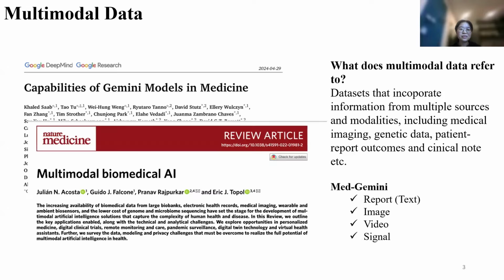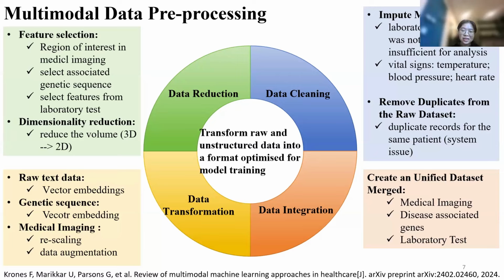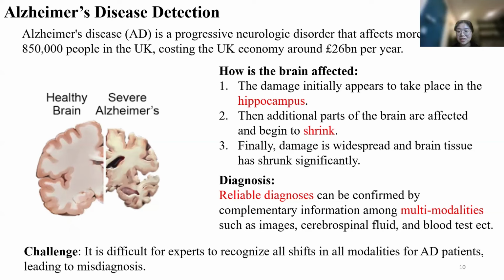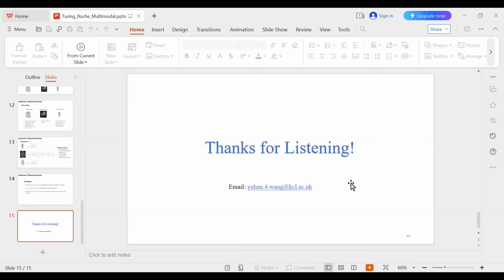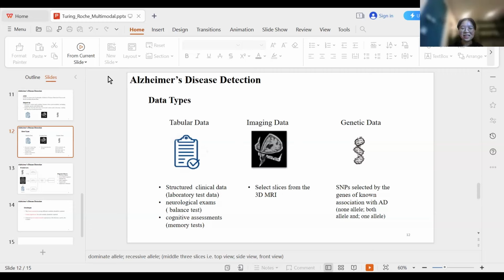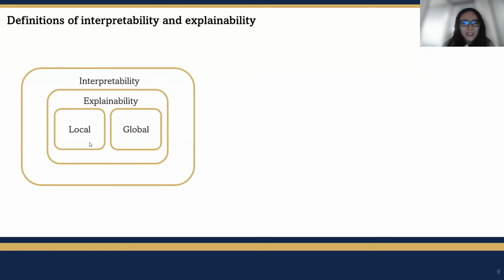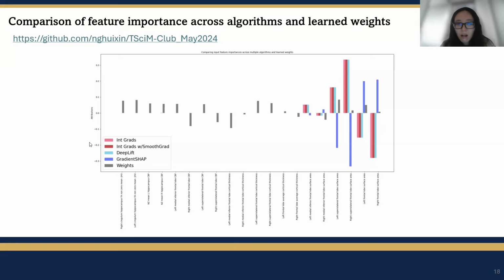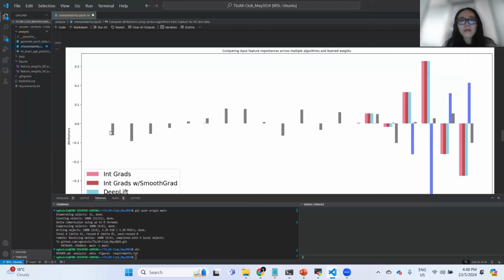Turing-Roche Translational Science Methods Club: Multimodal Data Integration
The Translational Science Methods Club event series is a project led by Sarah Buehler as part of the Turing-Roche Community Scholar Scheme which you can find out more about

This is a recording of the third session of the Methods Club held on May 23rd 2024, focusing on the topic of Multimodal Data Integration. This session featured Sarah Buehler, currently a PhD in Cognitive Neuroscience at University College London (UCL), as the host and discussion moderator, as well as two speakers: Yuhan Wang, PhD student at the Centre for Robotics Research, Department of Engineering, King’s College London and Enrichment Student at the Alan Turing Institute, and Hui Xin Ng, a PhD candidate in Cognitive Science at UC San Diego and a visiting researcher at the Centre of Medical Image Computing at UCL.

In the first talk, Yuhan provided a concise introduction on integrating multimodal data into various medical applications. Using Alzheimer’s disease as a focal point, she illustrated the integration of image, genetic, and tableau data to detect the disease. Additionally, she introduced the challenges associated with utilising multimodal data for the application of Alzheimer’s disease detection.

In the second talk, Hui Xin introduced the use of interpretability methods. She discussed their applications and limitations of the methods, and gave a short demo on how to use the Python library Captum to understand which brain features from a neuroimaging dataset were most important and how the model reached its prediction.